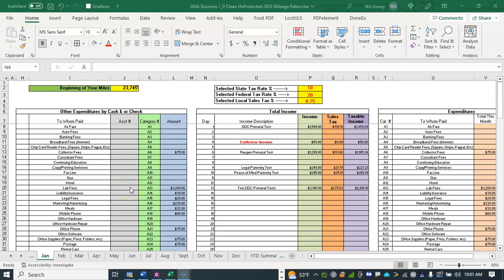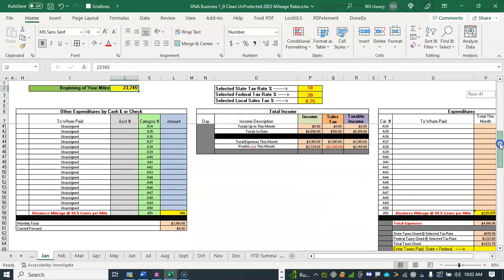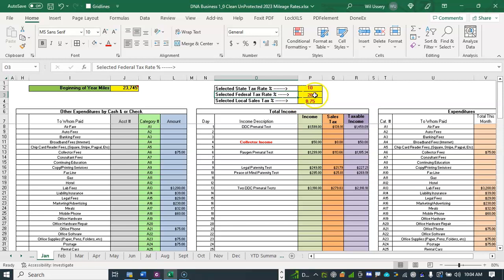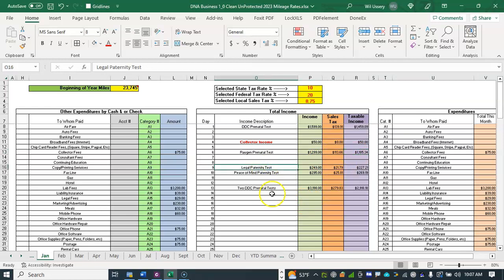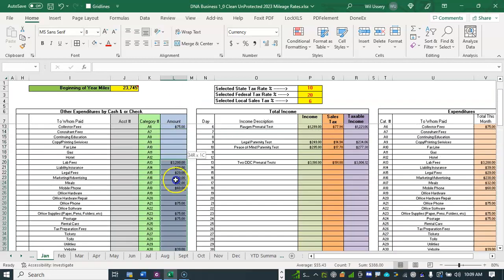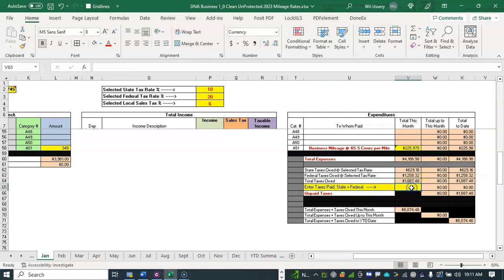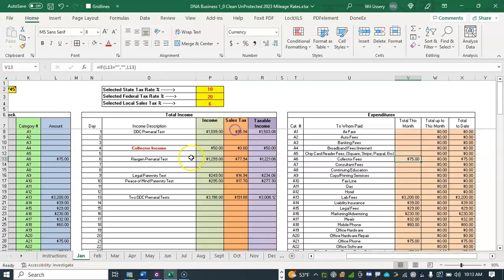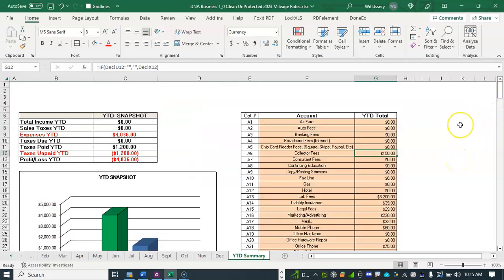DNA Paternity Business Spreadsheet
This spreadsheet will allow you to track your Income, Expenses, Business Mileage, State Taxes Due, Federal Taxes Due, Sales Tax Due and a YTD Roll-Up that you can pass to your Financial Consultant at the end of the year.

Spreadsheet Price is $40.00